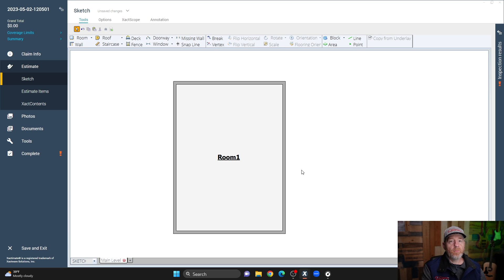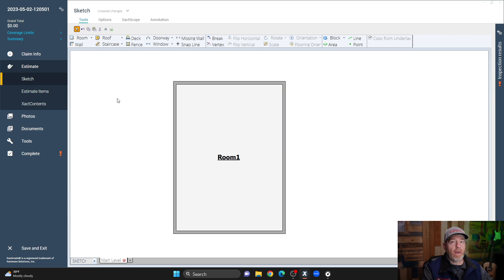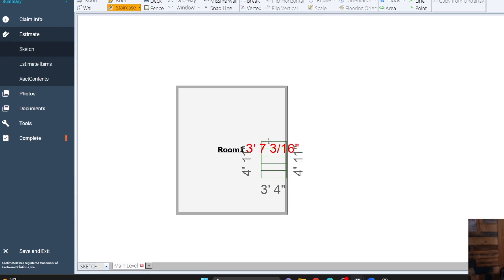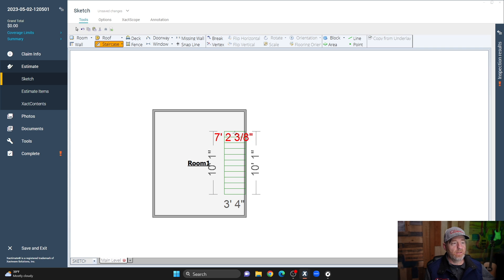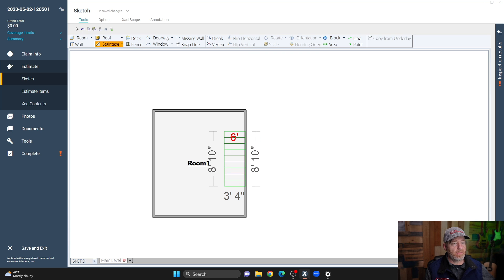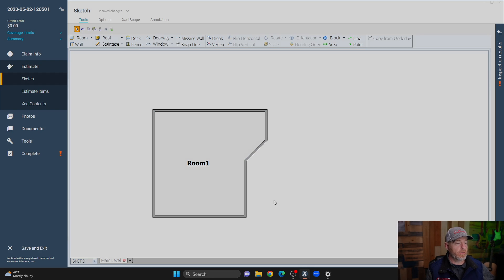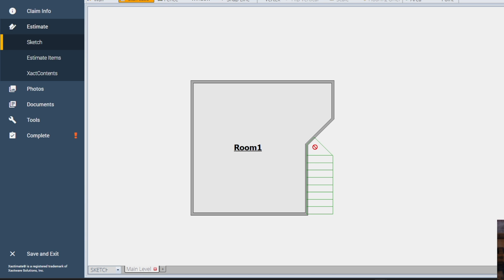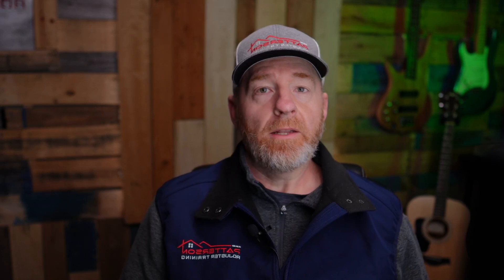Xactimate Stairway Hack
If you have used Xactimate to sketch stairs you have probably struggled at some point.  In this video I'll show you a trick that may make your future sketches less stressful.